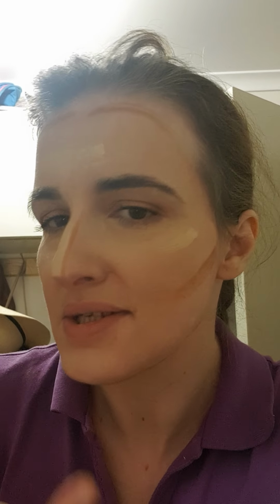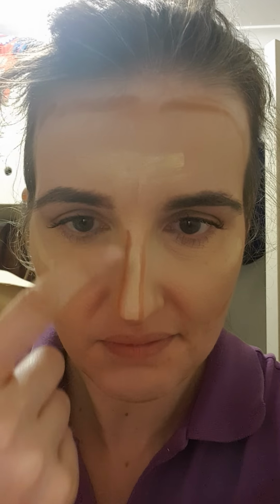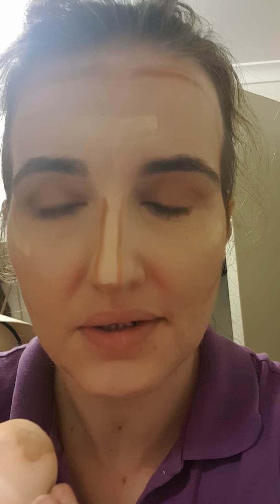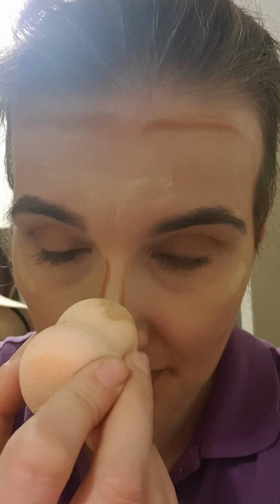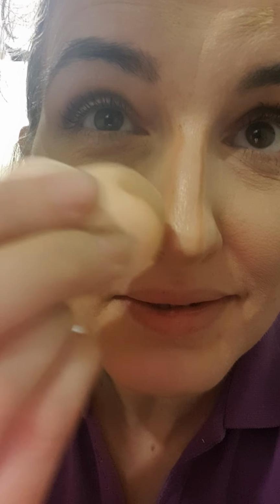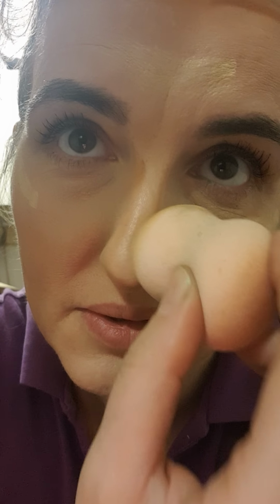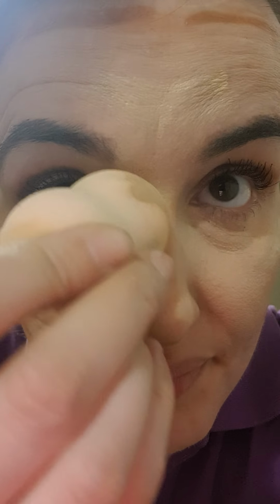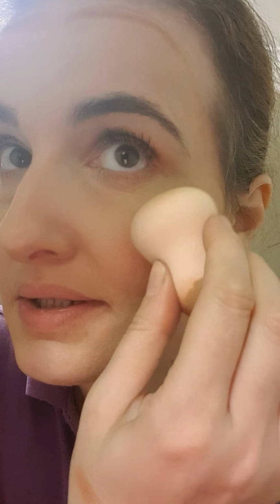Learning to Contour/Highlight & Cut Crease pt.1🤣🤣😂😂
Hi Yes i'm a crafter who likes make up too. after getting Boxycharm subscription i been motivated to learn to do makeup like a pro...we all got to start at the beginning before we get to the end so here is my beginning hahaha...